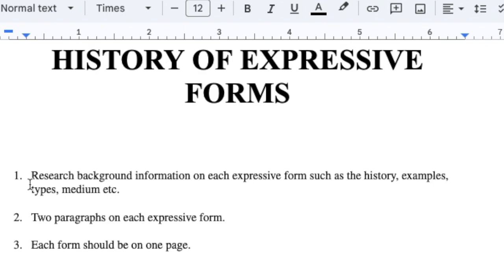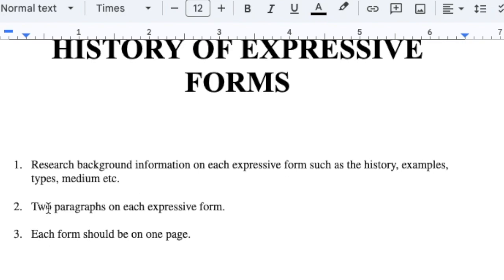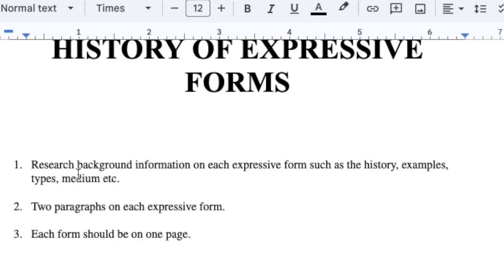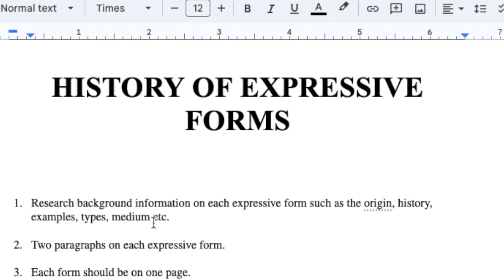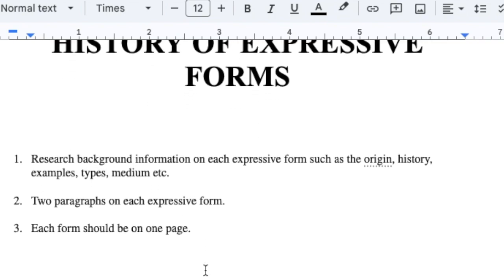HISTORY OF EXPRESSIVE FORMS.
LOCATION:Jamaica
BIRTHDAY:October
NATIONALITY:Jamaican
HEIGHT: 5ft
RELATIONSHIP: Married, two kids
CAMERA:Kimire (not good)
EDITING: Windows movie maker and canva